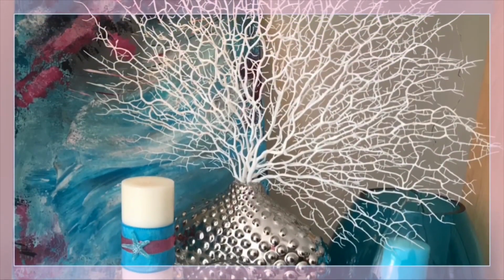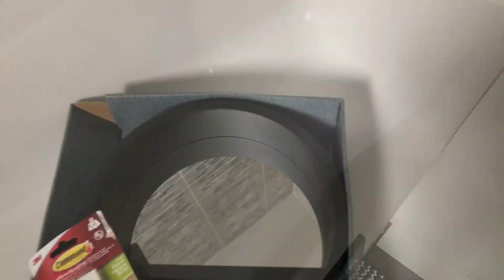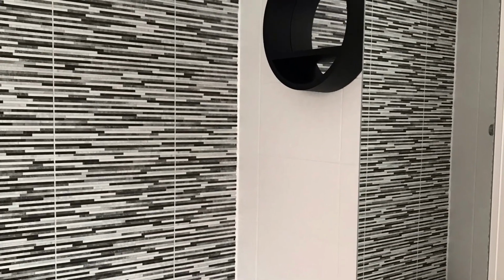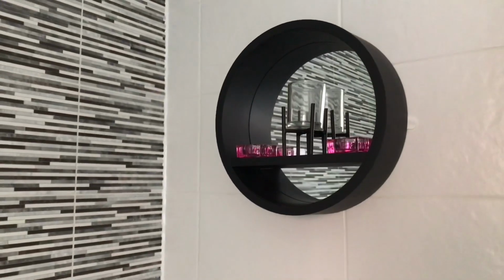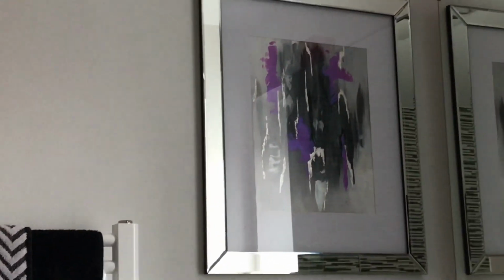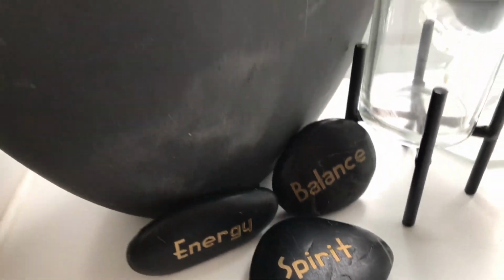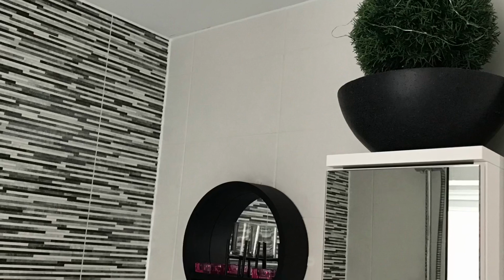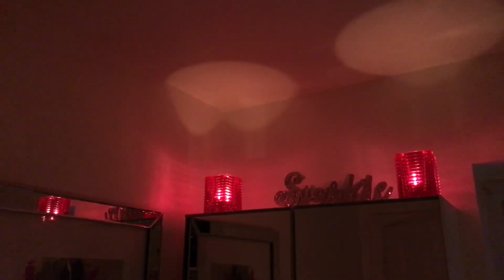BATHROOM TOUR SUMMER 2019